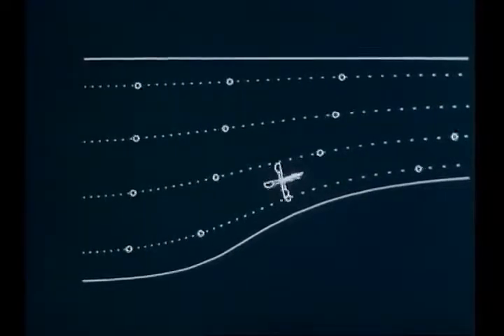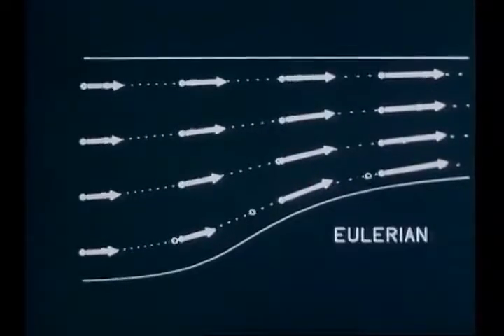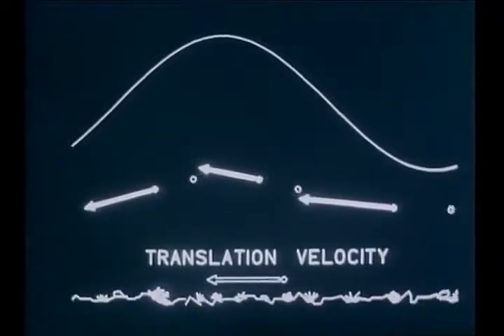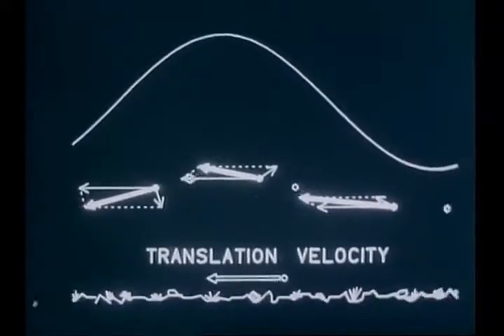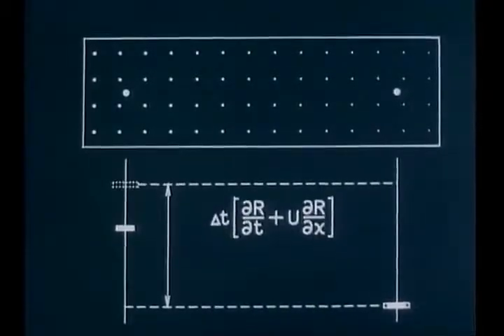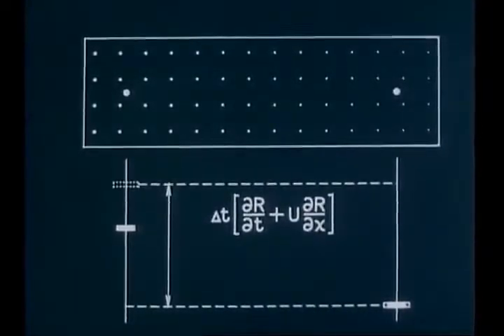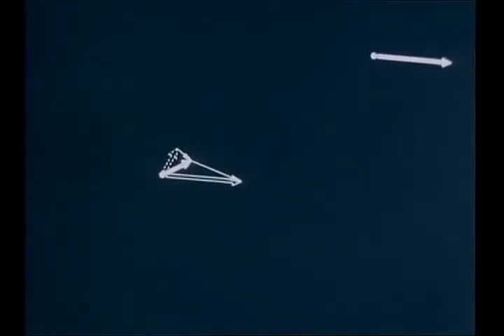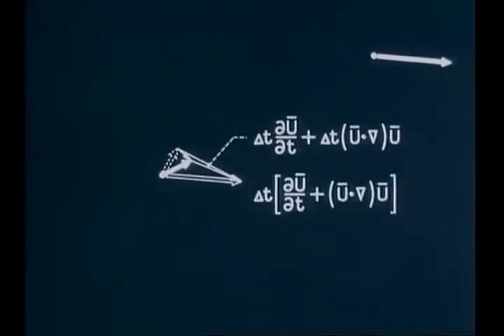Eulerian and Lagrangian Descriptions in Fluid Mechanics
National Committee for Fluid Mechanics Films

1968